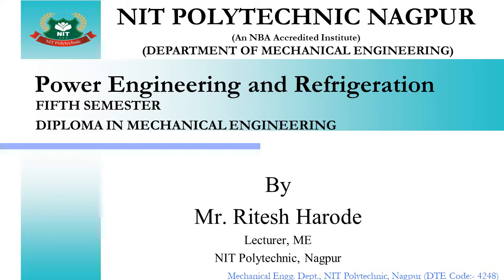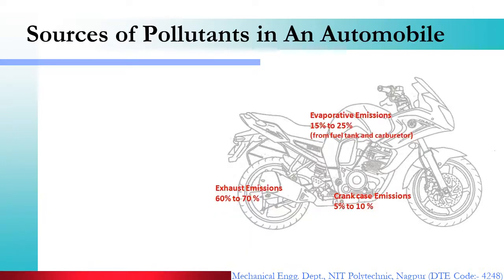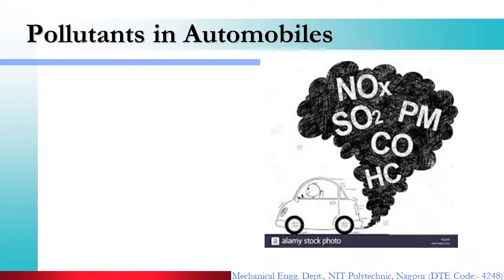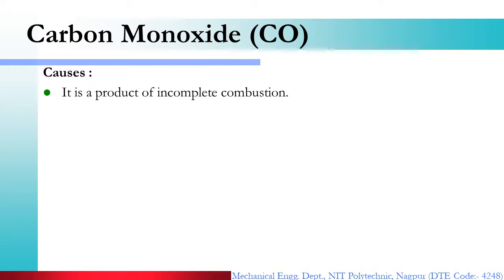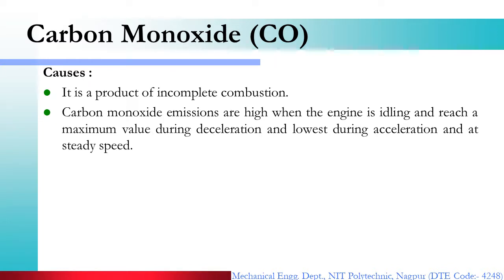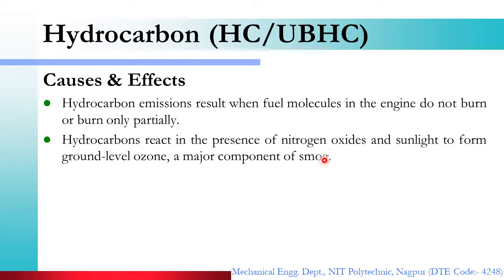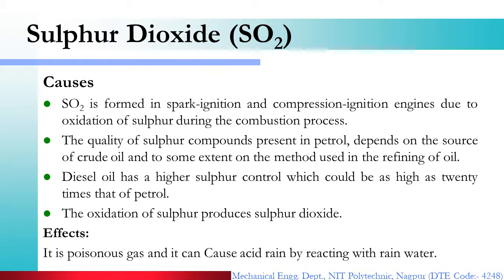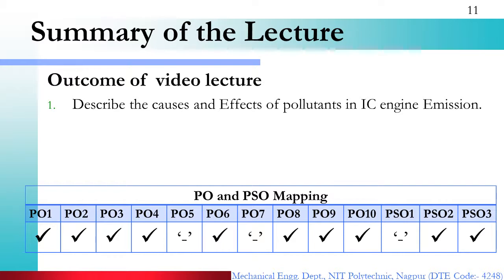ME5I PER 2 3 1 Pollutants and Their effects